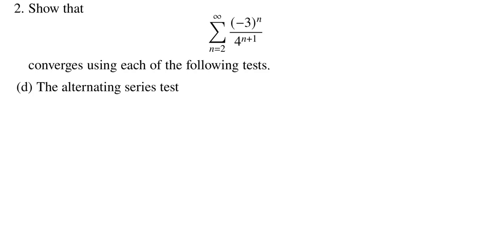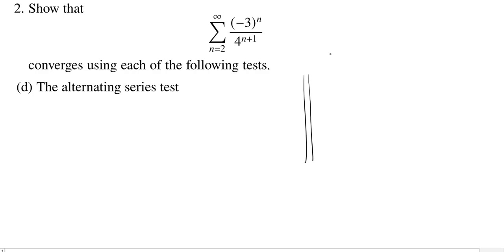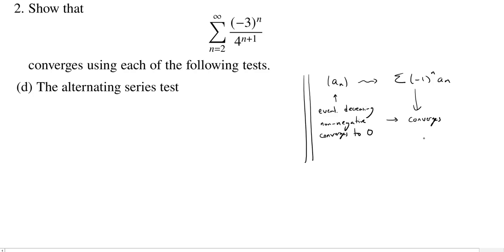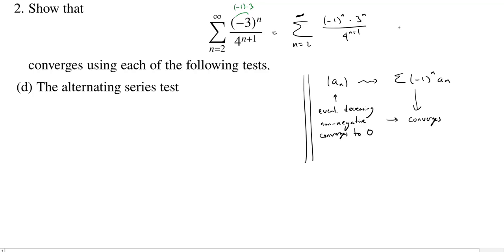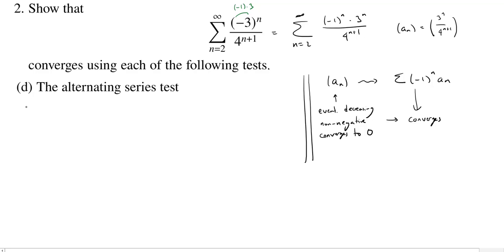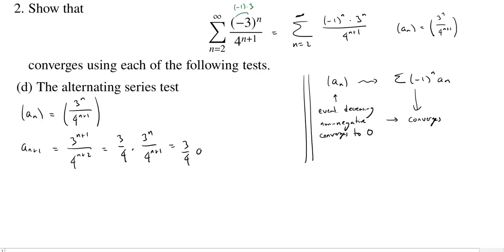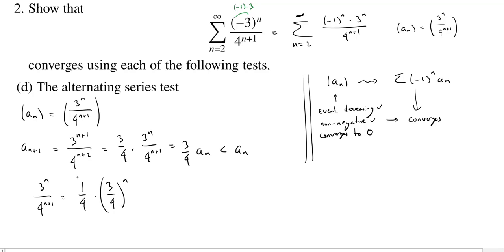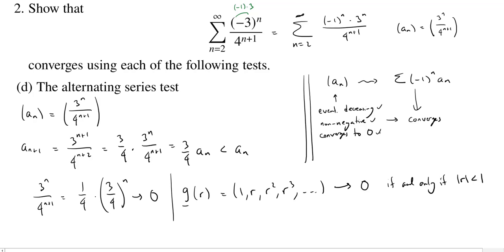Quiz 7 Problem 2(d) The Alternating Series Test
We use the alternating series test to prove the convergence of a given series.